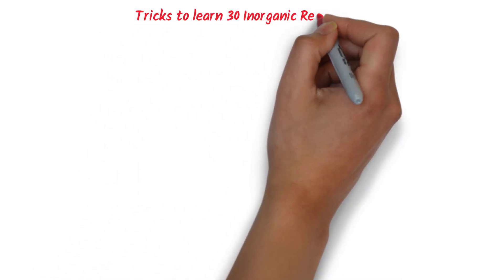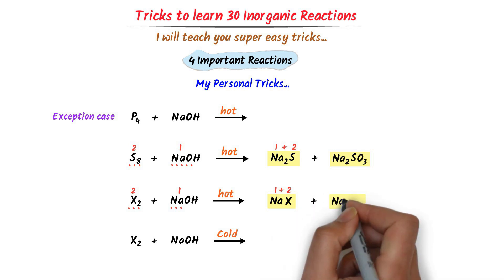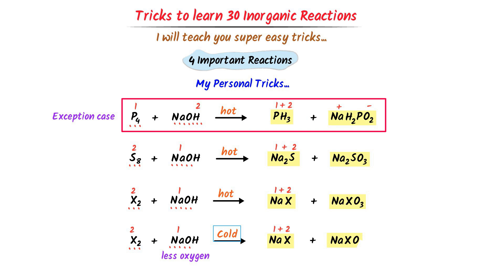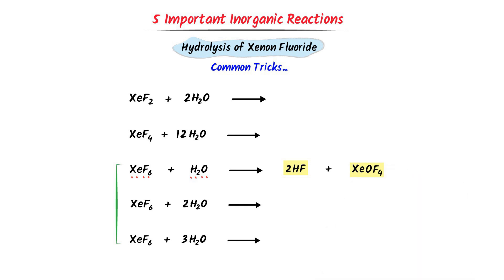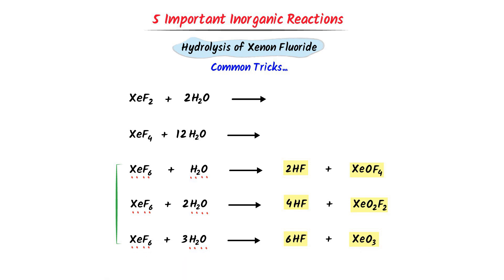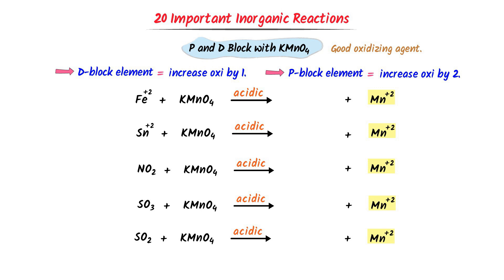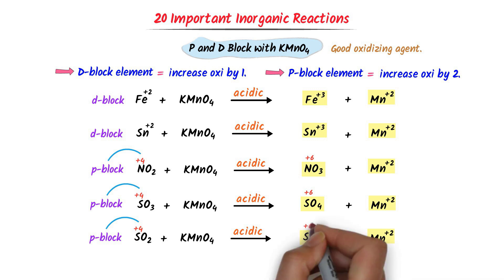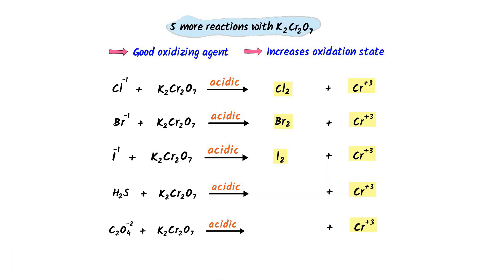30 Important Inorganic Reactions | Trick to Learn Inorganic Reactions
This lecture is about 30 important inorganic reactions. I will teach you the easy trick to learn 30 important inorganic reactions. After watching this lecture, you will master these inorganic reactions.

To learn more, wqtch this lecture till the end.